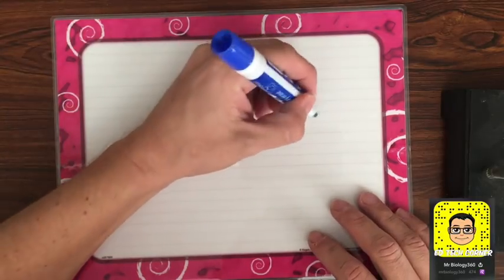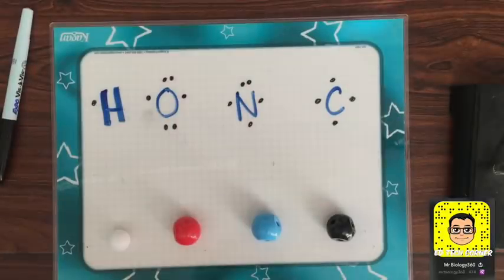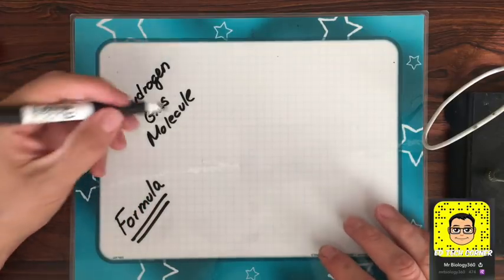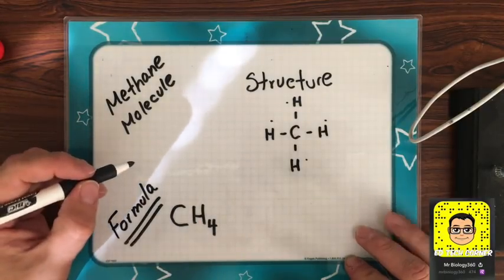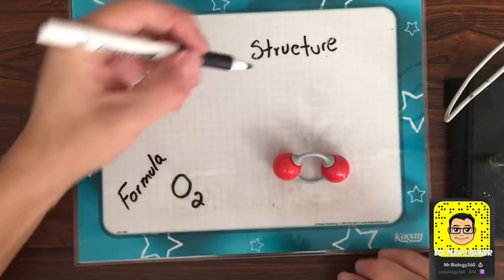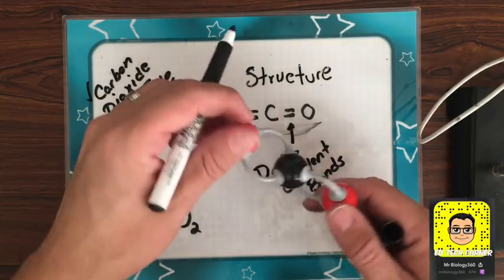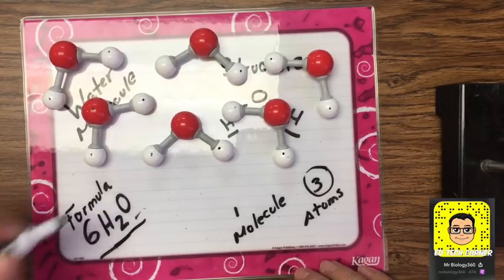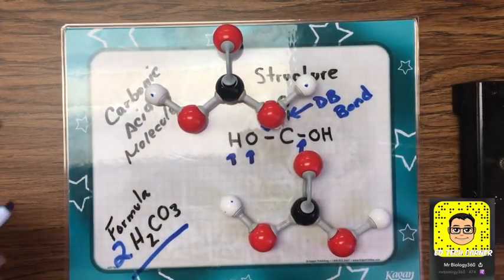Matter - Introduction to Molecules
This is an instructional video that walks students through the process of building molecules.  It helps students understand atoms and molecules in a kinestetic educational approach.